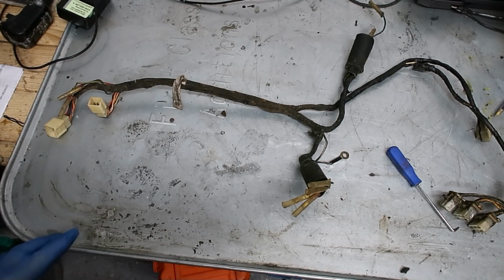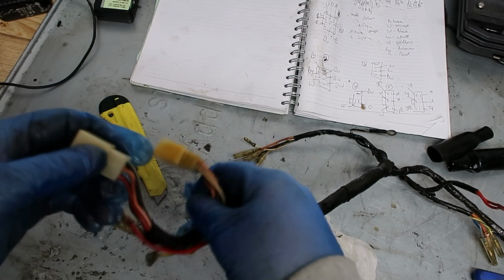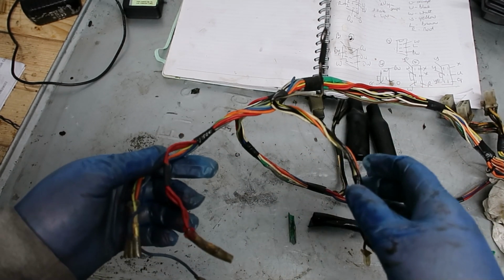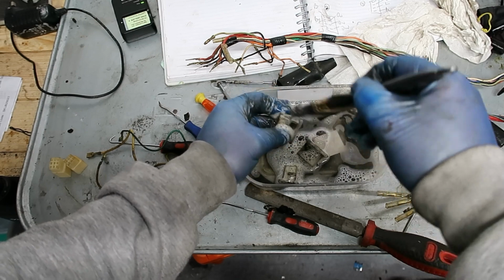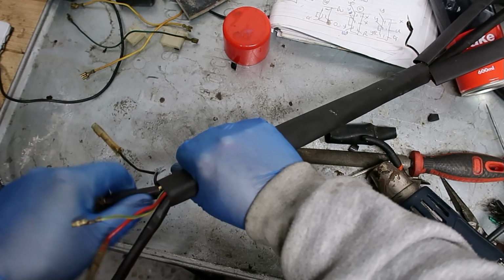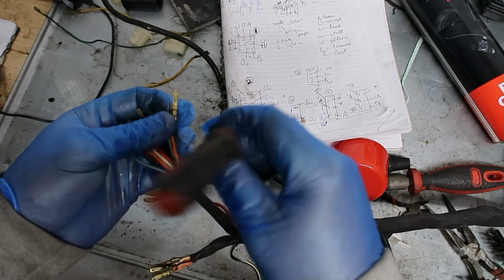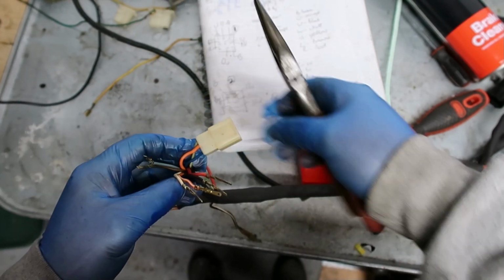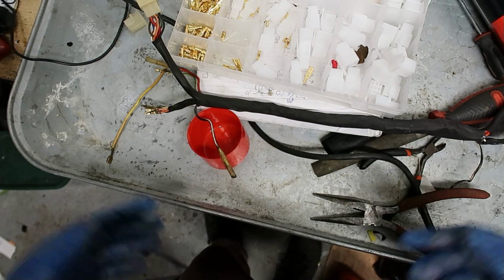overhauling a motorcycle wiring loom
As part of restoration of a Suzuki GT550,.